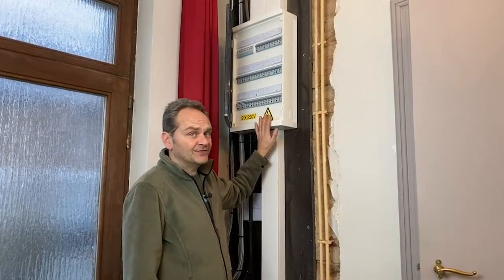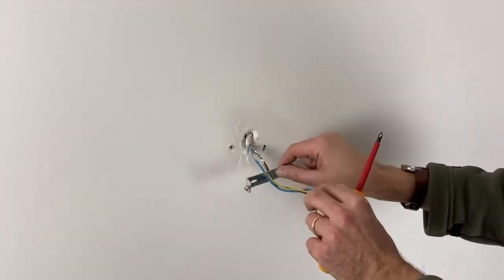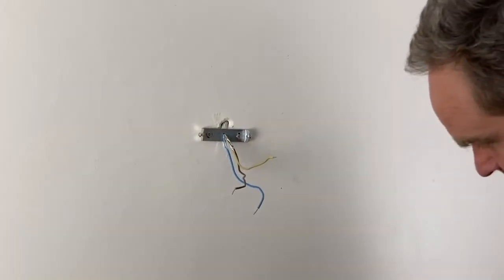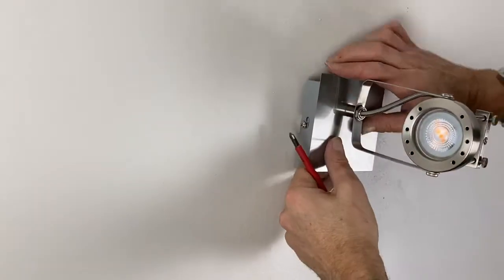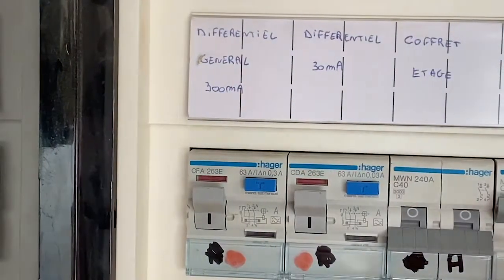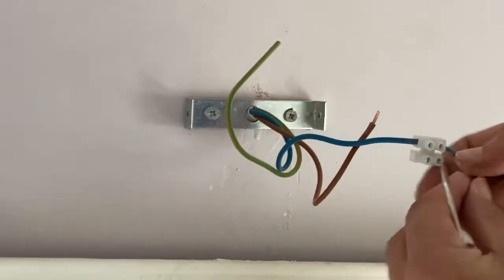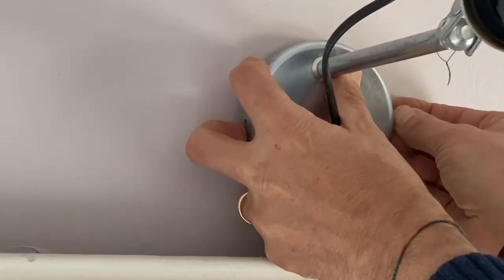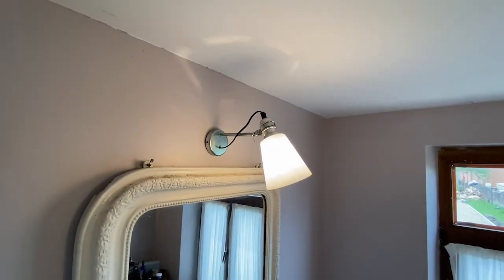Install a wall light (ON THE WALL)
(1/2) Wall lamps are usually fixed on the wall and connected to wires coming out from the wall. Wall lamps can also be fixed on the ceiling, you can see this in another video.

This video show the installation of two different types. First a recent model which has an ground wire connection (eg three wires) and then an older model without earth connection which is quite common, especially on older models.

NOTE: CAREFUL ABOUT THE COLOUR CODES OF WIRES IN THE WALL. They may differ from one country to the other. In this video, the brown (Belgium) would have been red in France. The blue (neutral) and the ground (yellow and green) are common to the majority of countries.

IF YOU ARE NOT AT EASE DOING THIS OPERATION, CONTACT A PROFESSIONAL !

The process is of course similar in both cases:
-switch off the power in the house or switch off only the relevant circuit
-drill the wholes, in being careful not to damage the wires hidden inside the wall: usually, these wires are placed vertically but if you don't know, check the angle by which the wires are coming out from the wall which will indicate you where the wire is running within the wall
-place the wall plugs
-install the wall lamp holder with the screws in the wall plugs
-strip the necessary wires (brown, blue and green-yellow for wall lamps with earth connection - only the brown and blue in case your wall doesn't have an earth connection)
-connect the wires with the most appropriate connector (here the ones provided in the lamp in the first case and a sugar in the second case)
-fix the wall lamp on the holder
-if necessary, add the light shed and the bulb
-switch the power on or the the relevant electrical circuit and that's it !

SI VOUS N'ETES PAS A L'AISE DANS CETTE OPERATION, FAITES APPEL A UN PROFESSIONNEL !

*Chapters*
0:00 Intro
0:15 The subject of the day

0:35 A RECENT WALL LIGHT (WITH GROUND WIRE)
0:47 Cut the power in the house or the corresponding circuit
1:39 Remove the work's socket/Lamp holder
1:56 Place the wall light's holder (here, the holes had already been drilled)
2:40 Strip the ground wire, ONLY IF RECENT TYPE (WITH GROUND CONNECTION)
2:57 Connect the wall light
3:57 Hide the wires in the back of the wall light
4:30 Screw the wall light on the holder
5:00 Put the power back

5:28 APPLIQUE ANCIENNE (SANS FIL DE TERRE)
5:48 Cut the power in the house or the corresponding circuit
6:05 Remove the work's socket/Lamp holder
6:11 Connect the wall light
7:50 Hide the wires in the back of the wall light
8:07 Screw the wall light on the holder
8:42 Place the lamp-shade
9:13 Placer the bulb
9:25 Put the power back
9:31 Final words

No animals in this video